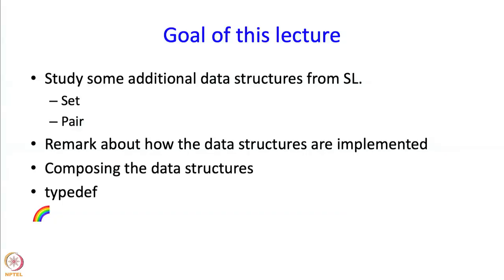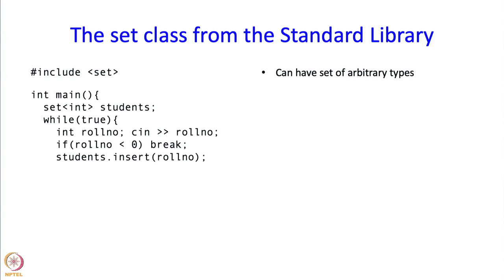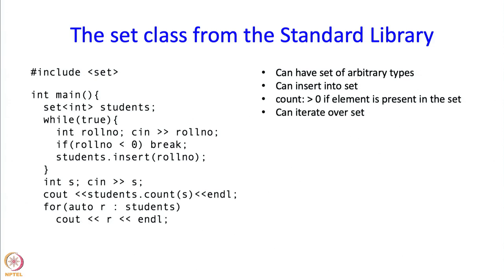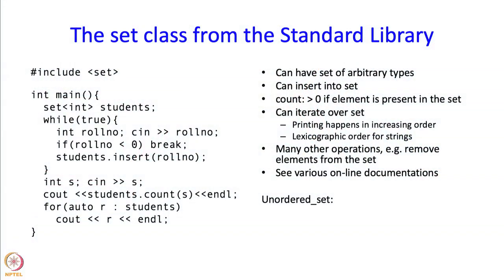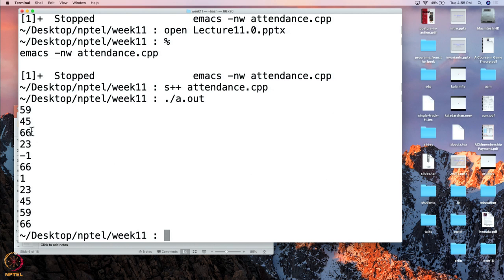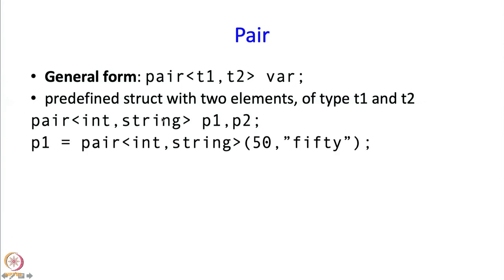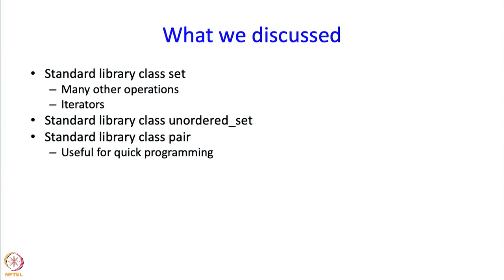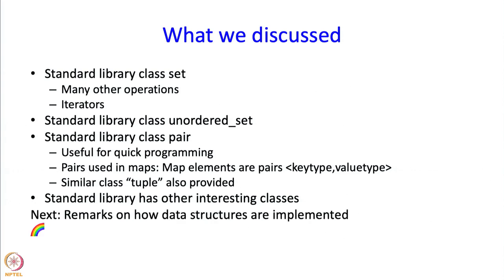Lecture 24 : Data structure based programming : Part 2 : Set and pair classes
Data structure based programming : Part 2 : Set and pair classes